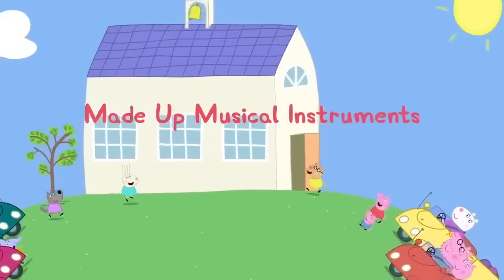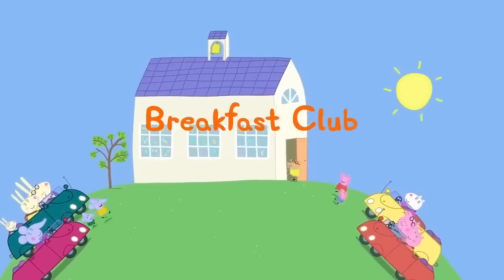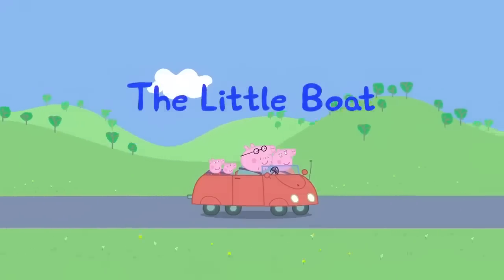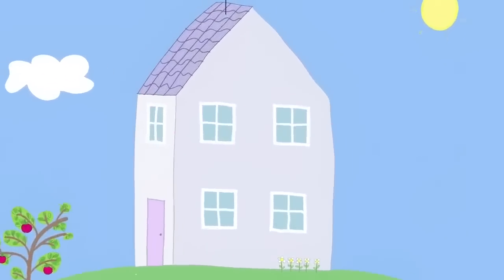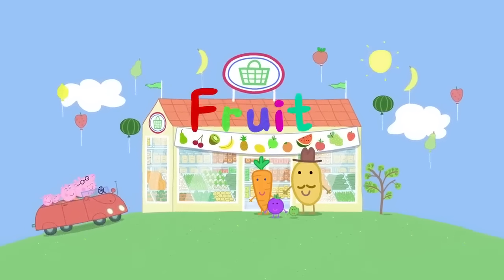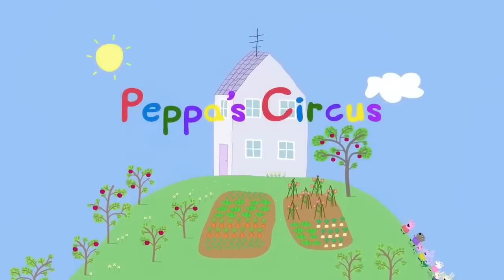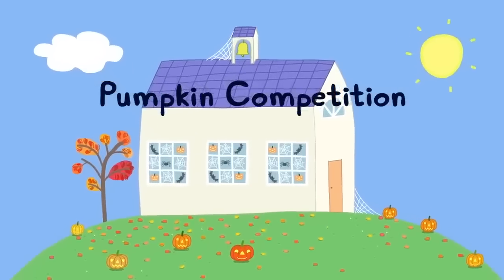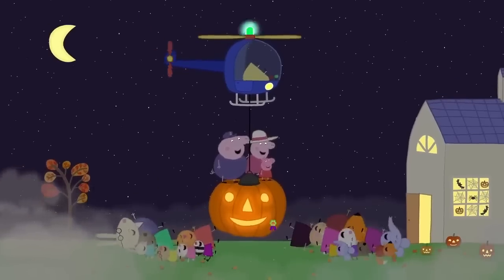Peppa Pig Learns How To Make Music With Marbles 🐷 🎶 Peppa Pig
The Peppa Pig Official YouTube channel is a safe place for kids to watch their favourite Peppa Pig clips and full episodes, with special compilations, seasonal content, and exclusive videos, only available on the Official Peppa Pig YouTube channel.

Peppa aims to create a safe environment with age-appropriate content so you can have peace of mind whilst your little piggies interact with the Peppa Pig official Channel. We have created a world of Peppa with episodes and compilations to keep even the most dedicated Peppa fans happy.